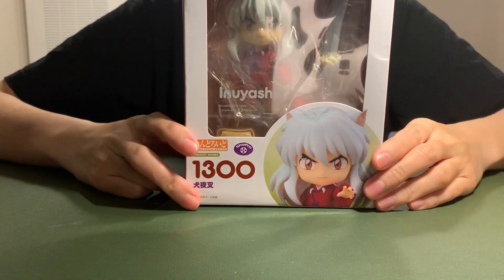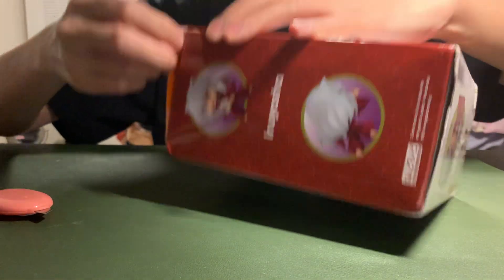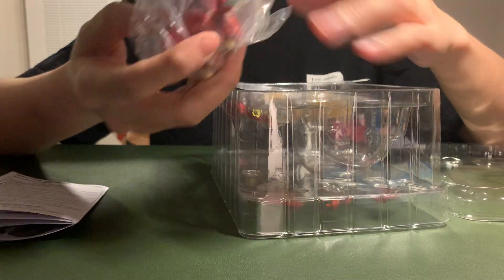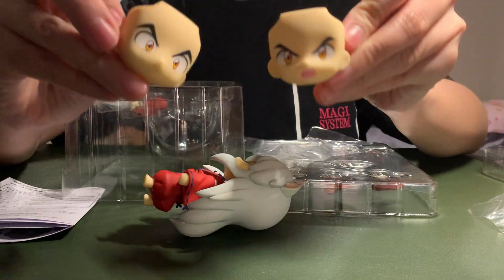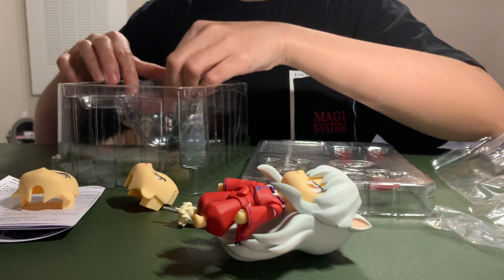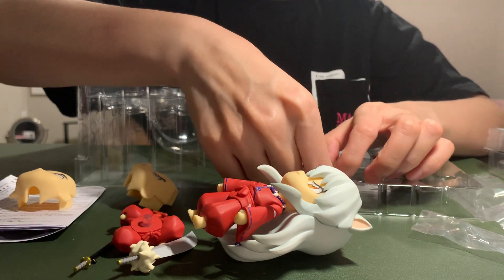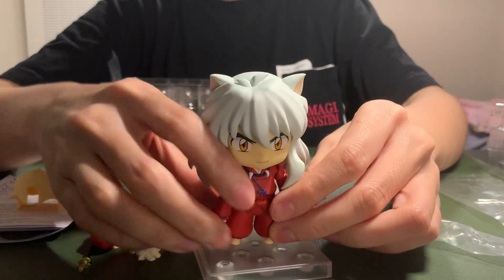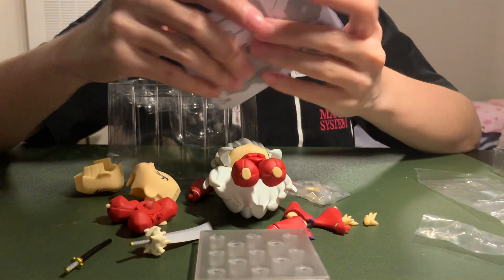Opening for Inuyasha Cute Small Figure (犬夜叉可爱小手办开箱😝）